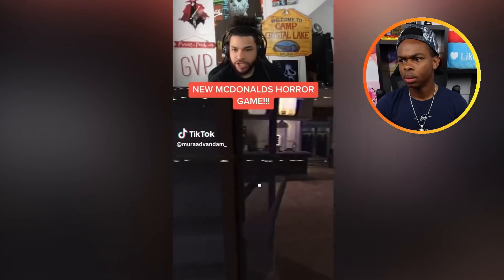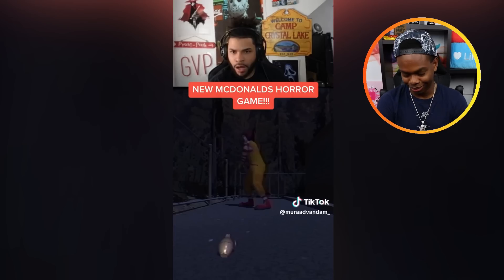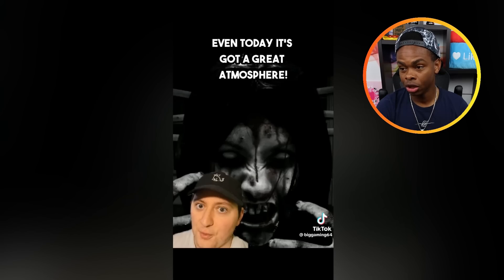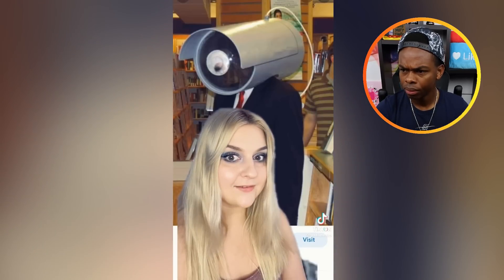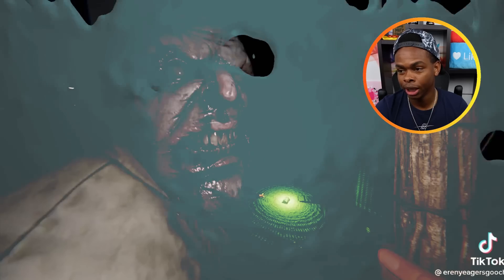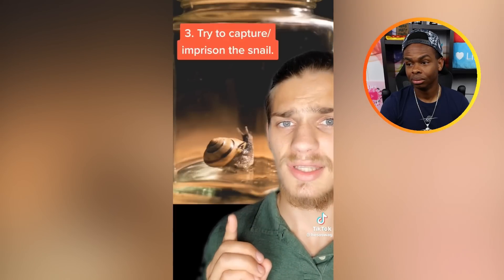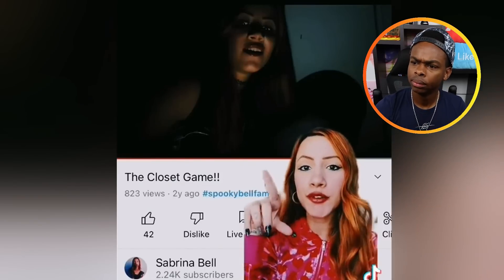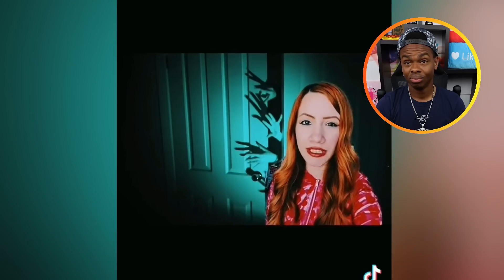Never SCREAMED This Much - DEADLY NIGHT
This is the scariest game of the year so far!.